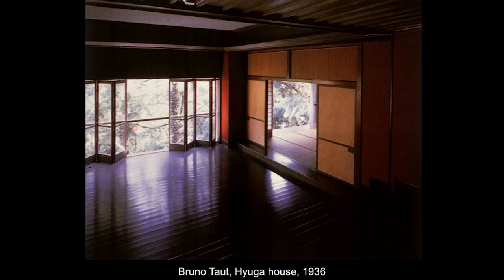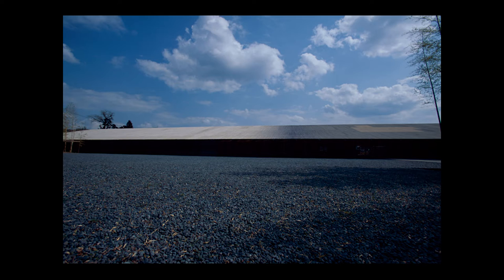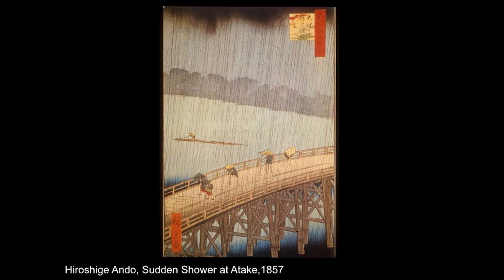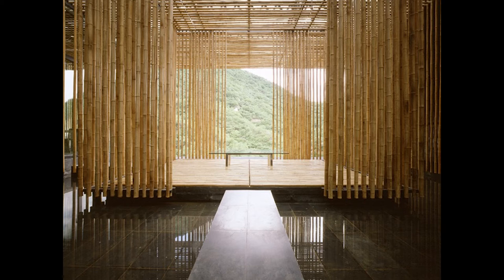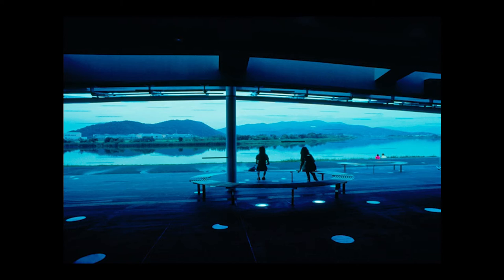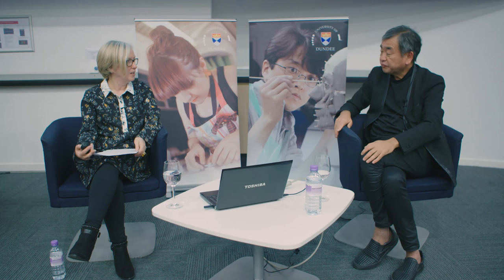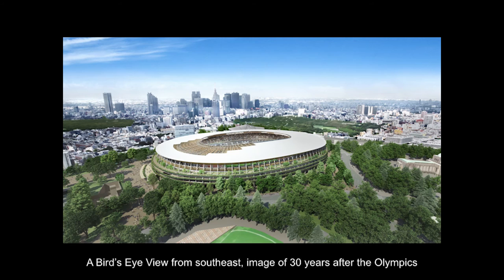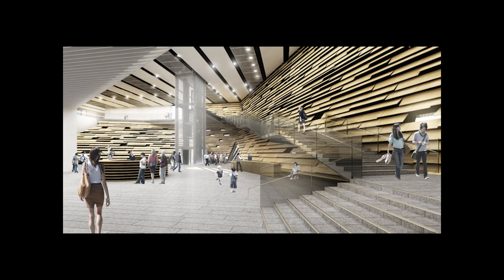Kengo Kuma in conversation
Kengo Kuma, architect of V&A Dundee and the Tokyo 2020 Olympic Stadium, spoke to broadcaster Janice Forsyth about his inspiration, his work and Scotland's global role in the future of architecture and design.

The event was held on Saturday 5 November 2016 at the University of Dundee.

"Architecture should be a part of nature" Kuma said, adding that "natural light is the most important material for architecture”.

He also described Scottish designer and architect Charles Rennie Mackintosh as "a hero”.